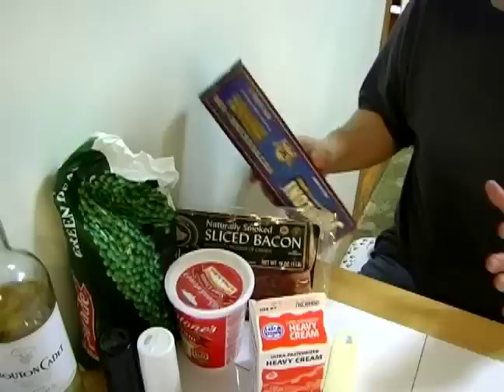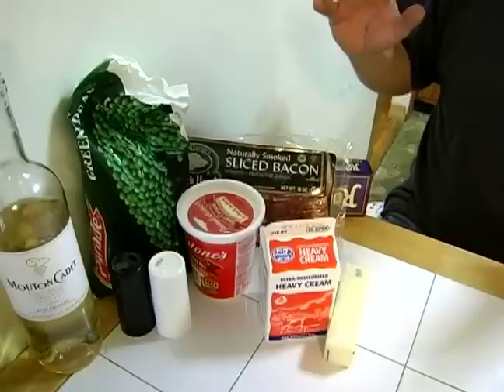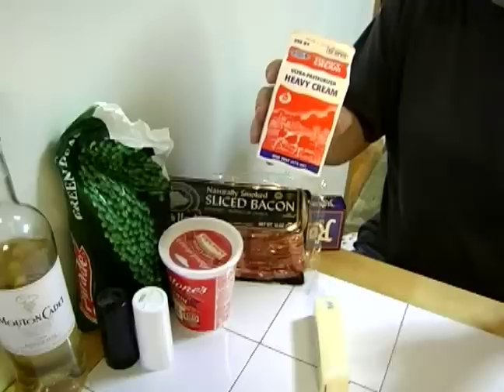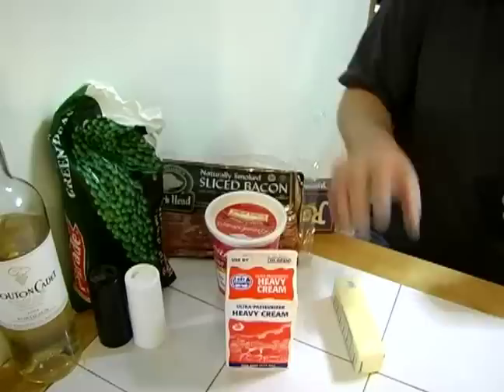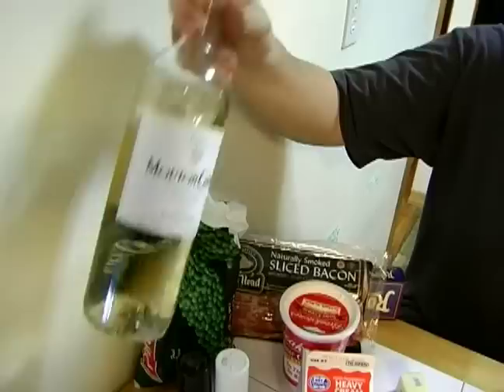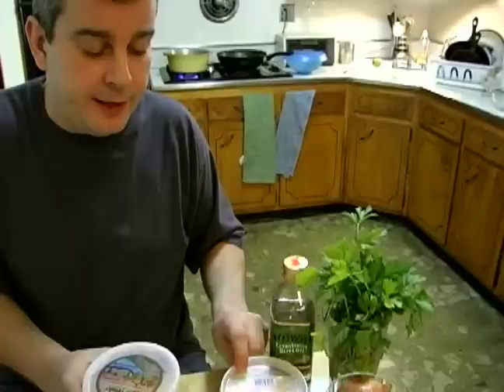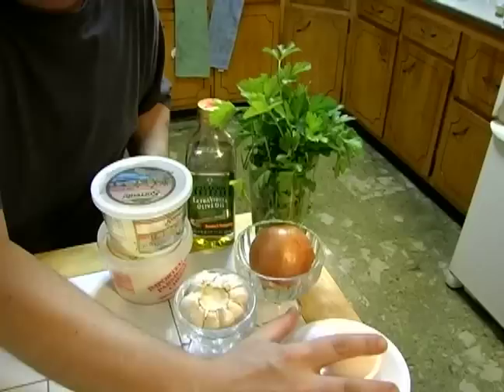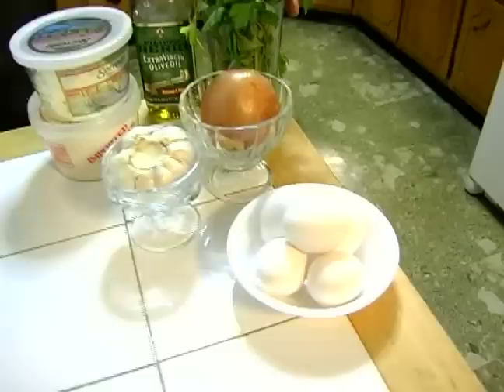Fettuccine Carbonara Recipe : Tips for Buying Ingredients for Fettuccine Carbonara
Get tips for buying ingredients for fettuccine Carbonara in this free recipe video clip about making pasta Carbonara.

Expert: Richard Buccola
Bio: Richard Buccola is an entrepreneur and investor. He is also the owner of several popular food & spirits establishments in Queens, NY, including the former PJ's Bar & Grill, and The Ivy Room.
Filmmaker: Buccola Richard